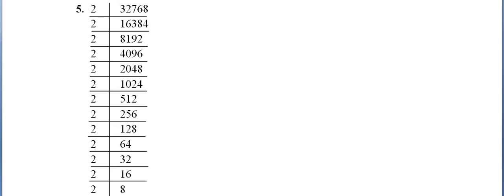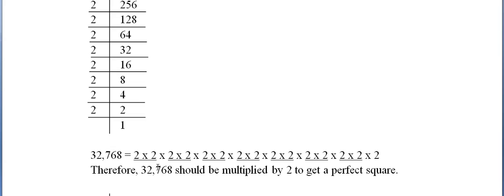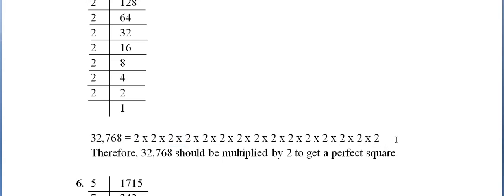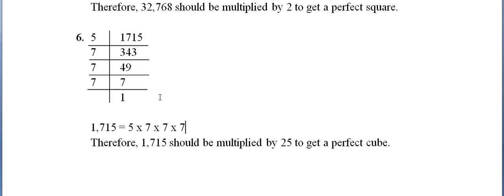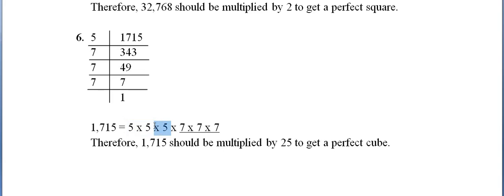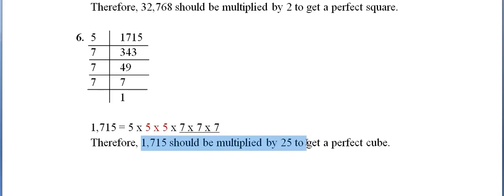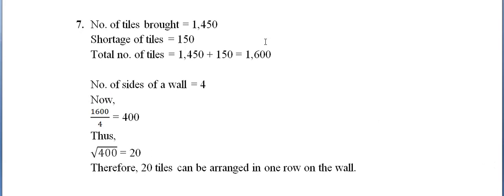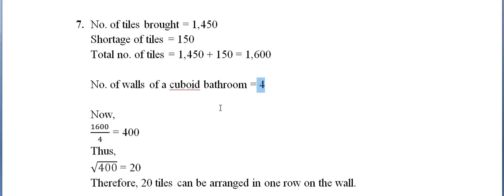Exercise 5.3 (Part 3)